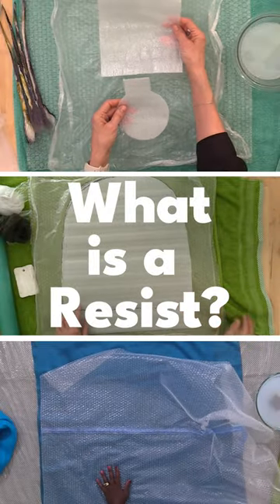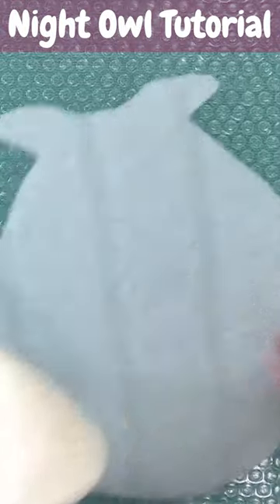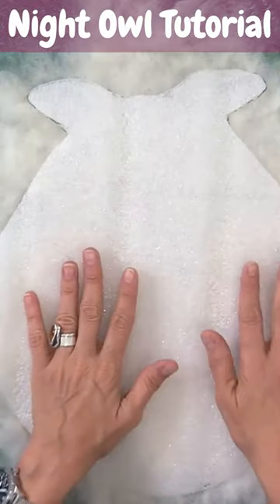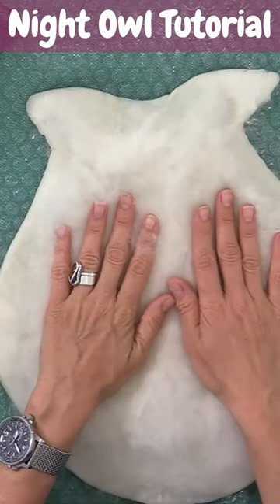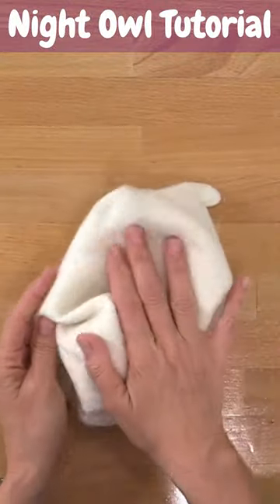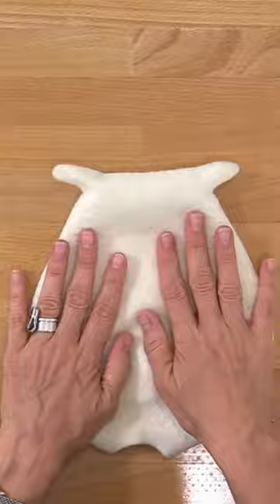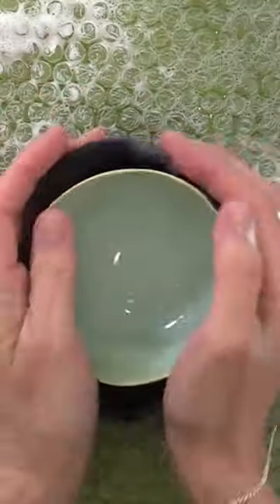What is a Resist? How to Use a Resist in Wet and Nuno Felting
In this Video, Marie shares her Top 12 Tips for Wet Felting Over a Resist!

Felting with a resist unlocks so many possibilities in your wet and nuno felting adventures! Create 3D shapes like vessels, lanterns, purses, backpacks, wearable art such as beanies, jackets, cowl scarves and skirts, or even use them to create textural elements!

In this video, Marie explains how a flat resists are used in a wet and nuno felting projects, and what common materials are used as resists, as well as hat to avoid for a resist. The material, shape, and size of your resist can all impact the felting process, and there are a few things to keep in mind while felting over a resist. Follow these 12 Tips, supported by visuals of the many projects we've felted over a resist on this channel, and keep them in mind when you're incorporating a resist into your felting projects.

For more advanced Felting Tutorials and Techniques, try a class in our online school